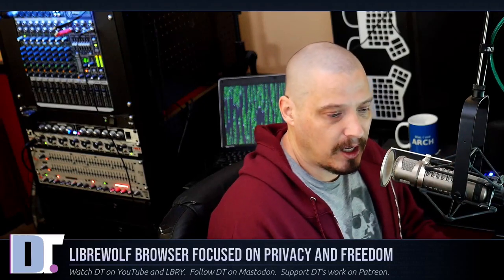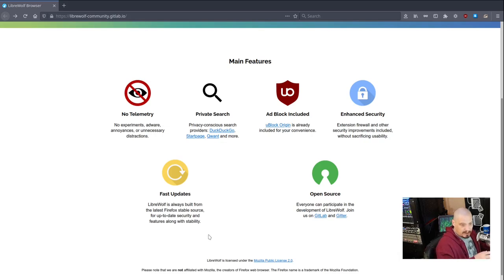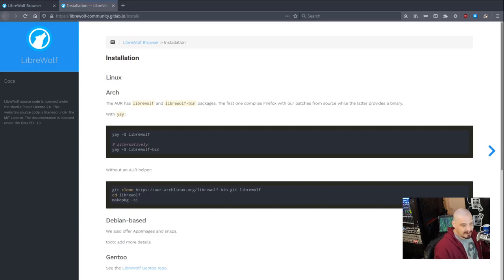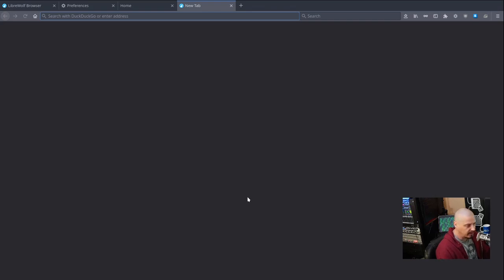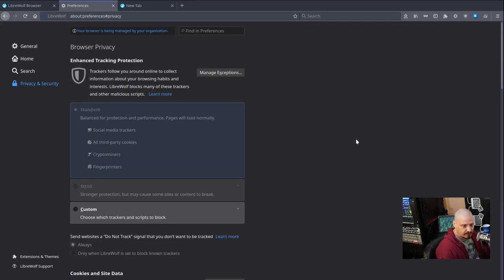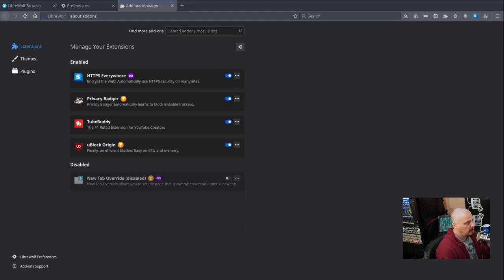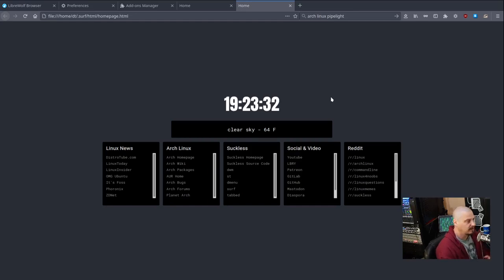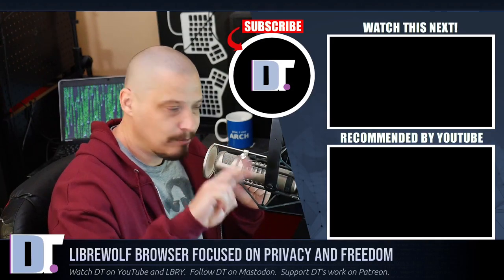LibreWolf Is A Web Browser For Privacy and Freedom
LibreWolf is a fork of Firefox, focused on privacy, security and freedom.  Librewolf strips out all of the telemetry from Firefox and enables a bunch extra security settings out of the box.  It has uBlock installed by default and it supports privacy conscious search engines.